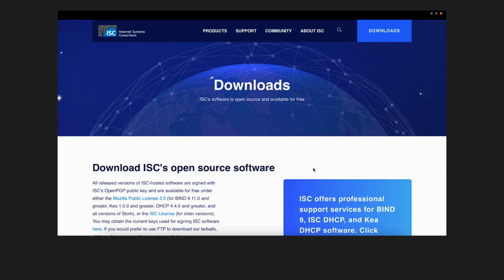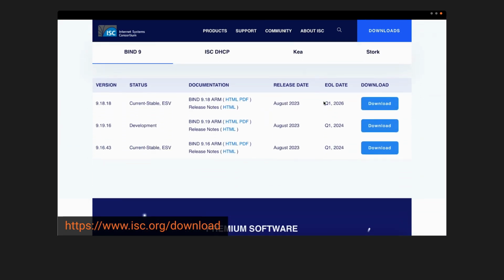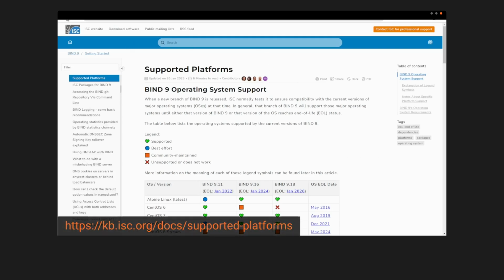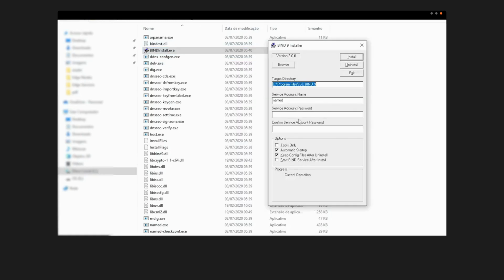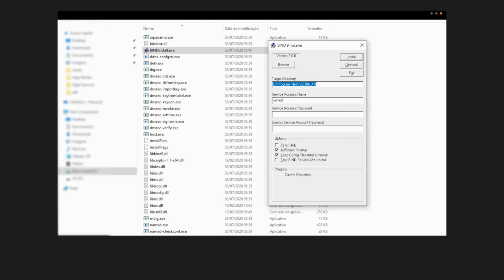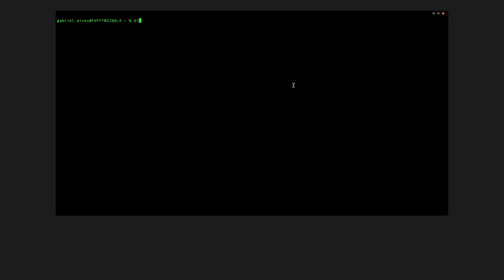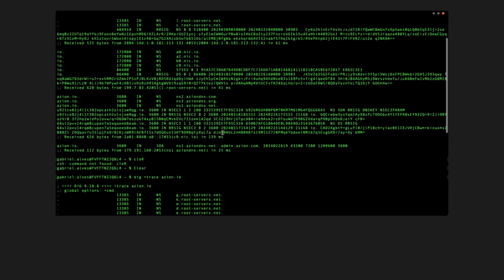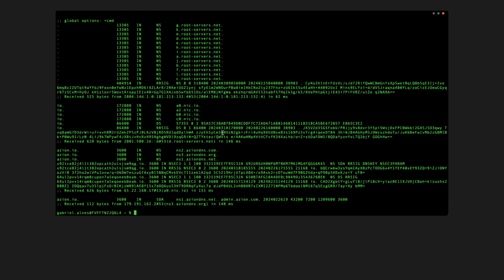How to Install & Use the DIG Command on Windows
DIG Command: Learn how to install and use the DIG command on Windows to query DNS servers and troubleshoot DNS issues effectively. In this comprehensive tutorial, we guide you through each step, from downloading the DIG tool to executing various commands for DNS analysis.

In this video, we cover:
• How to install the DIG tool on Windows.
• Extracting and running the executable file.
• Using the DIG command to query DNS servers.
• Performing detailed DNS lookups including authoritative name servers and CNAME records.
• Interpreting DIG Output

Visit Azion to learn how edge computing can transform your business.